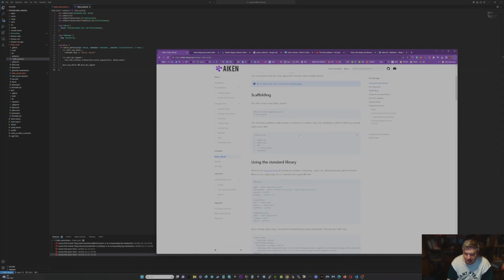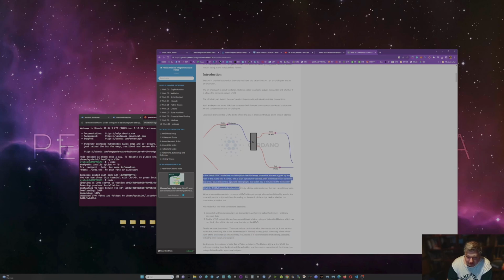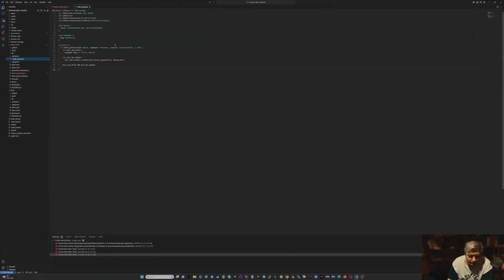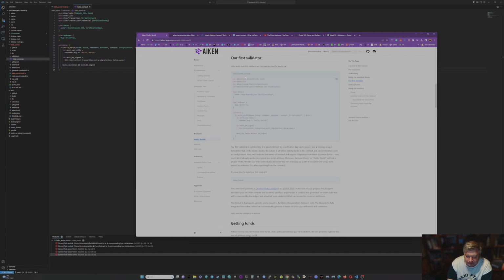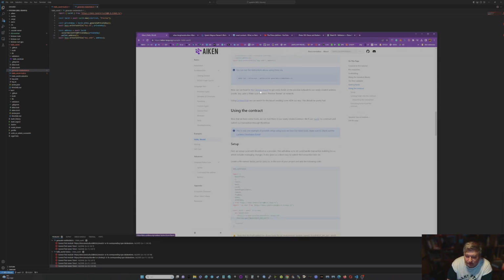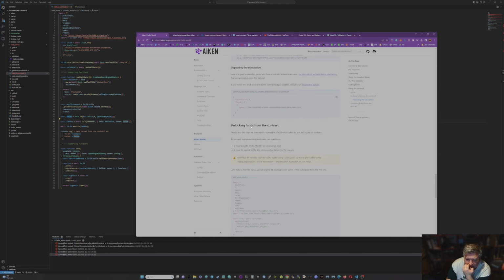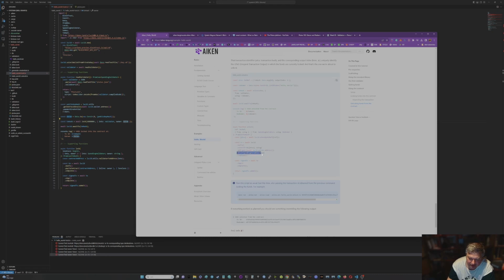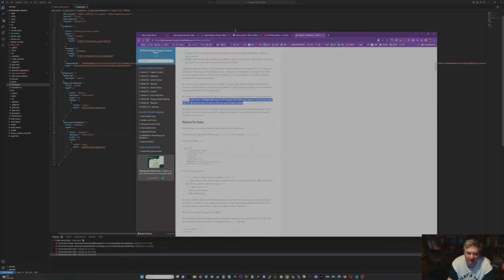HI THERE WORLD! | Let's have a look at Aiken